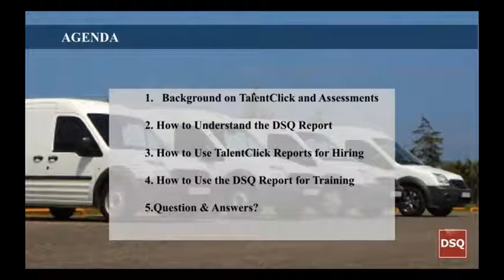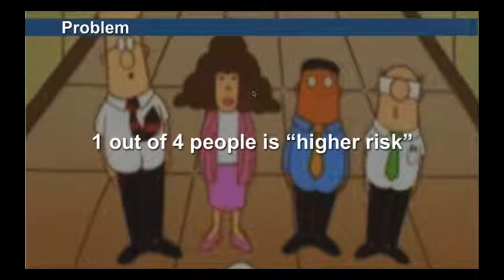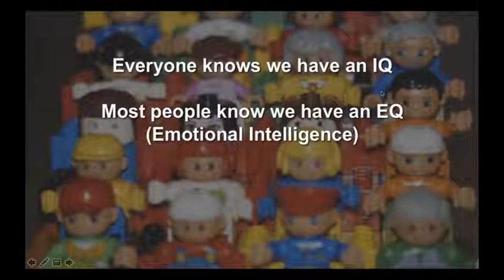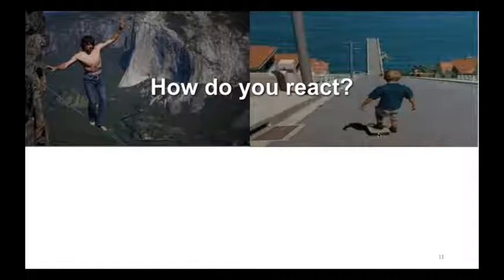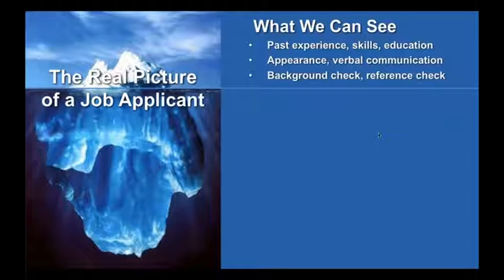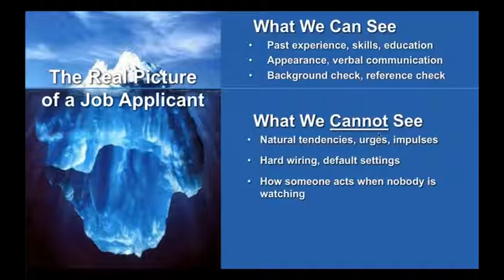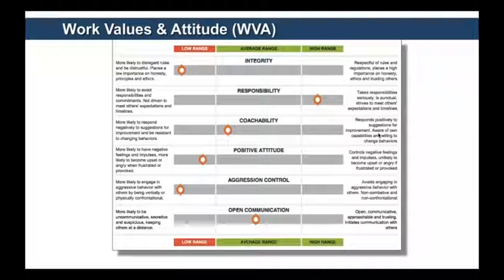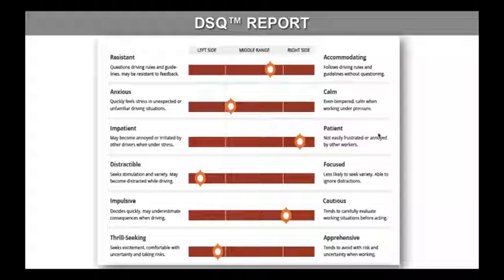TransClick Driver Safety Quotient Assessment – Understanding the Report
Originally Presented: November 24, 2016

Presenter: Ron Hartman, ISB Canada & Greg Ford, TalentClick